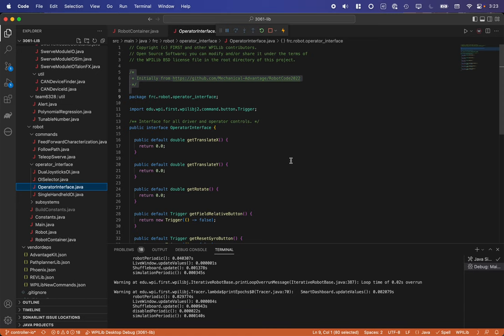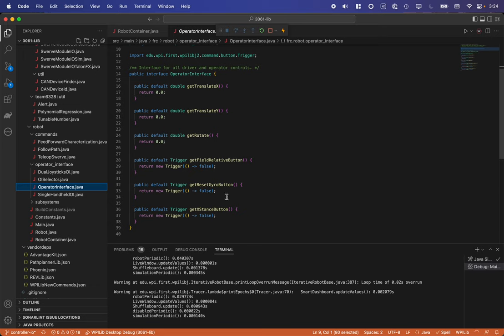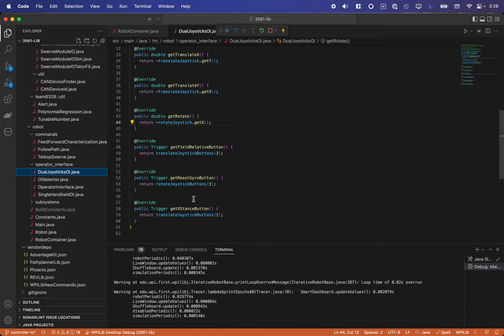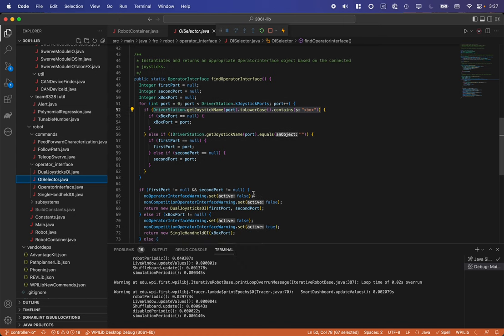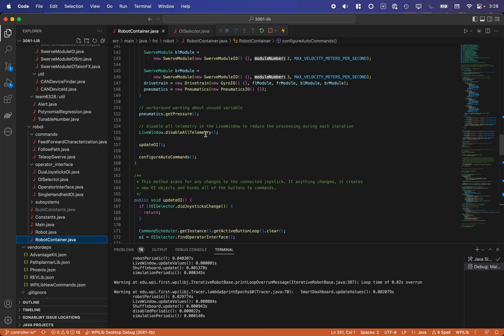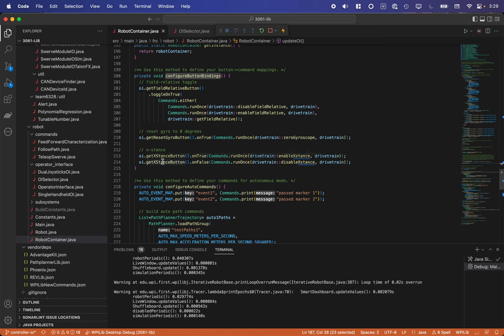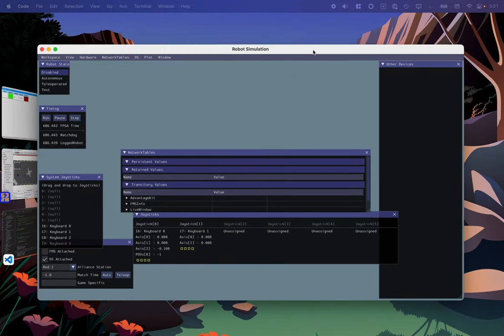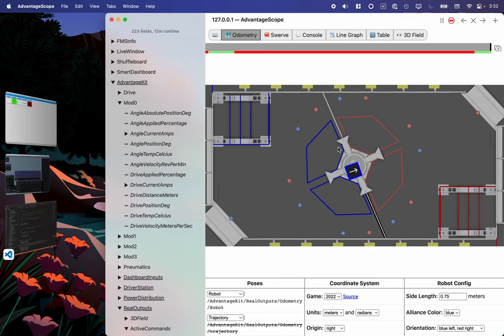Operator Interface Abstraction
demonstration of operator interface abstraction that supports dual joysticks, or single Xbox controller to facilitate control of multiple robots despite having a single operator console and simulation with Xbox controller instead of keyboards